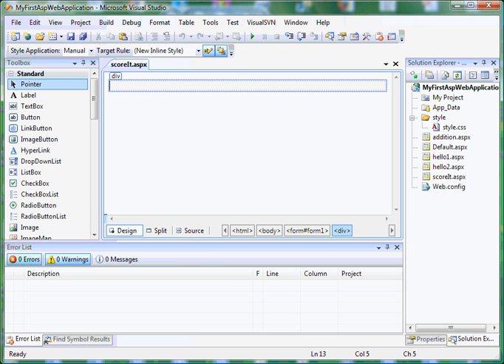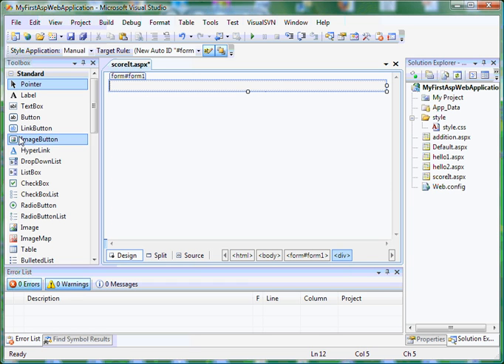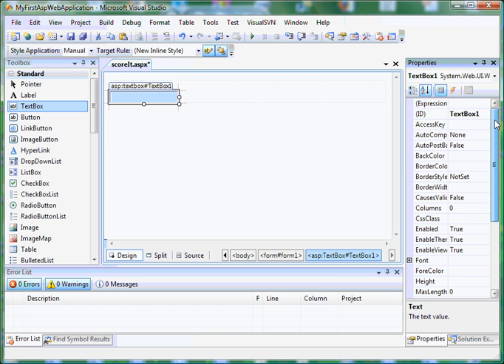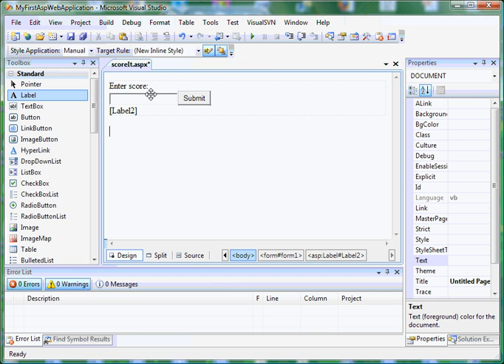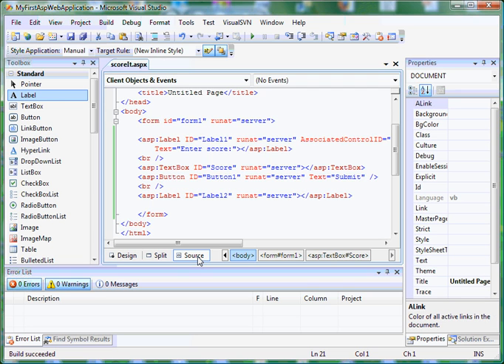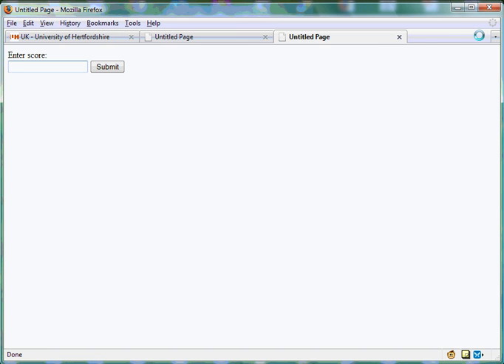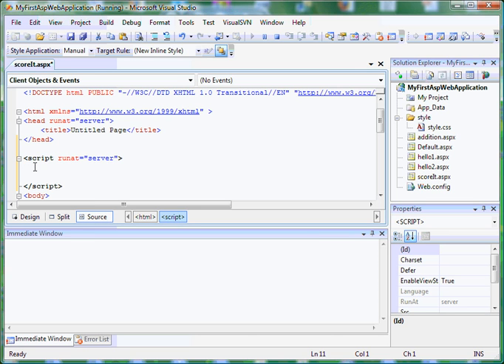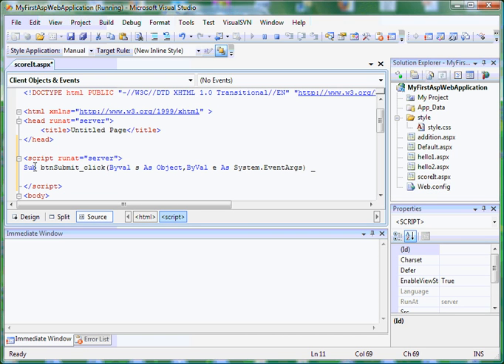If Then Statement 1